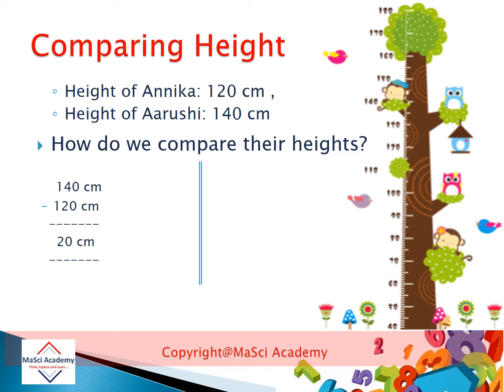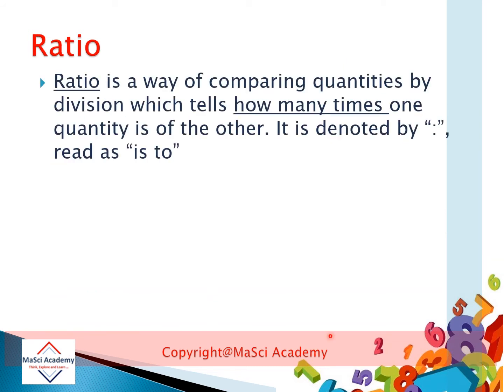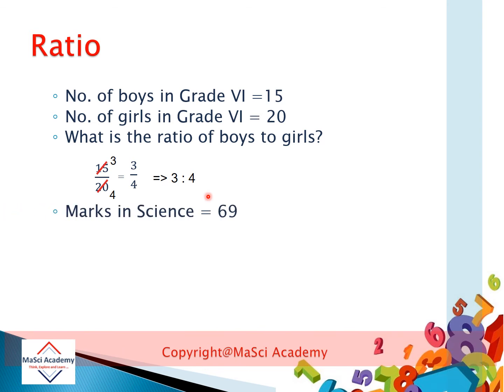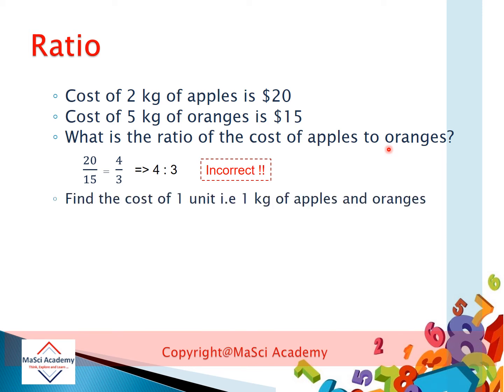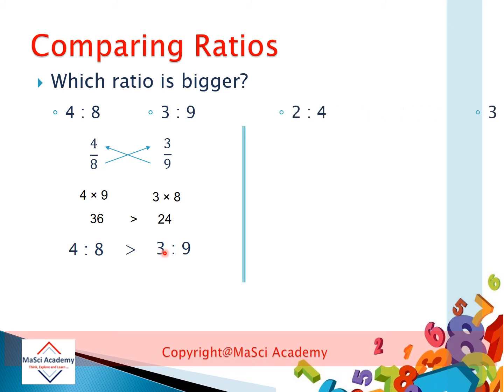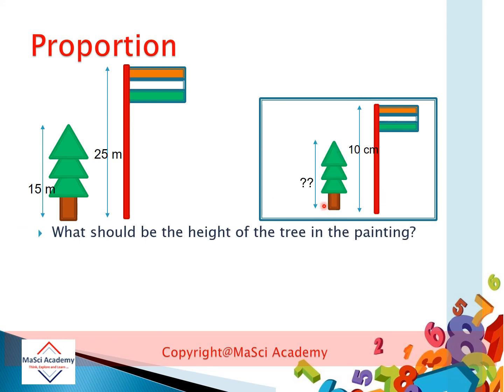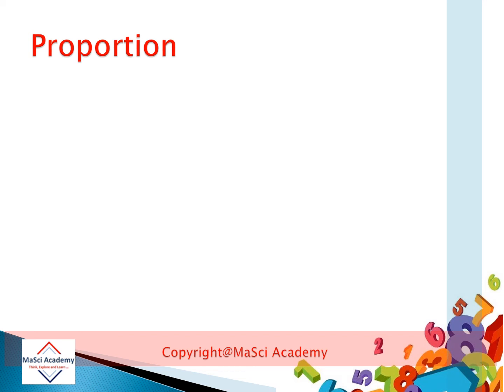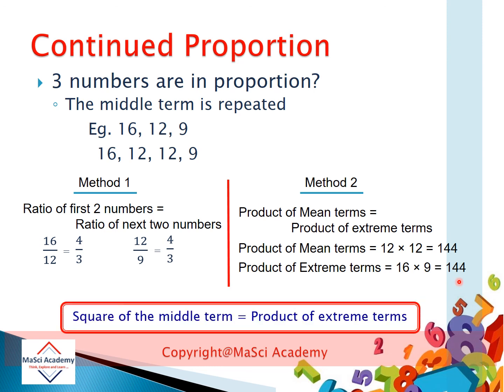Ratio and Proportion @ MaSci Academy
This video explains the concepts of "Ratio and Proportion".